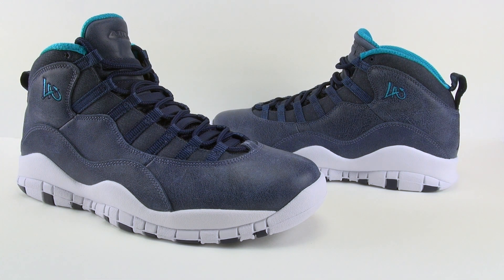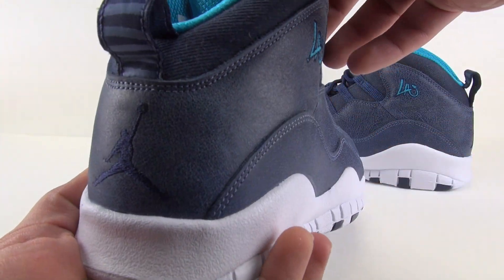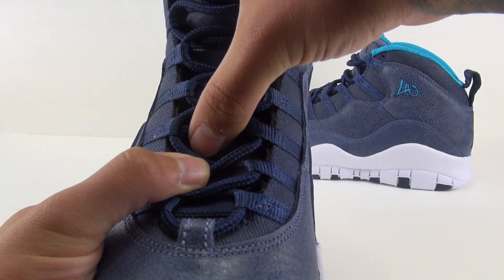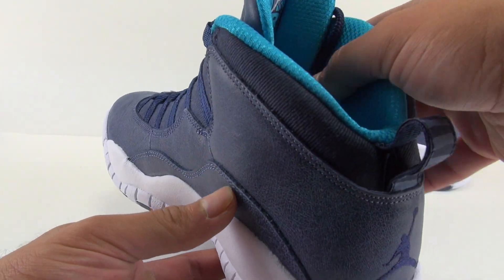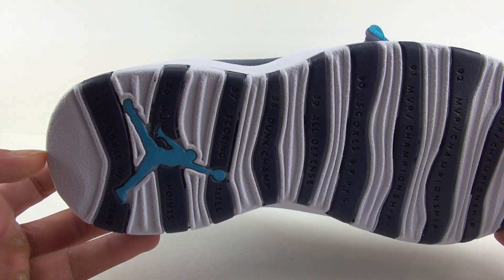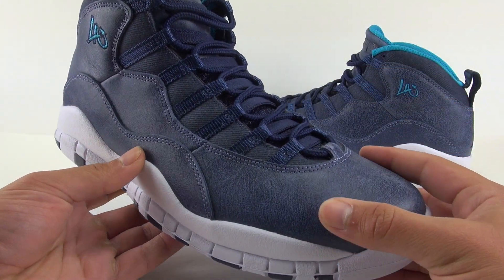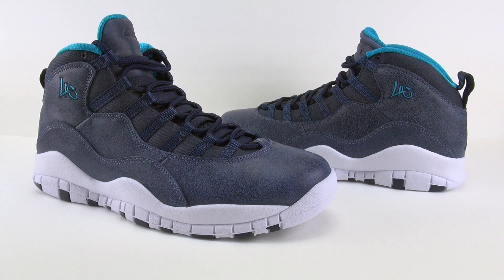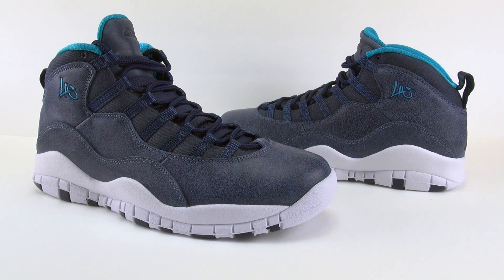Air Jordan 10 Los Angeles LA City Pack 2016 Review + On Feet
The Air Jordan 10 Los Angeles release date is May 14th, 2016. See how the Air Jordan 10 LA from the 2016 City Pack looks on feet.

Air Jordan 10 Los Angeles
Ocean Fog/Blue Lagoon-Midnight Navy
May 14, 2016
$190
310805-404